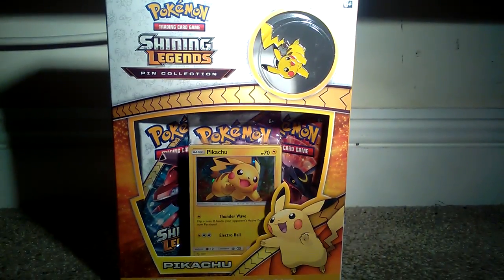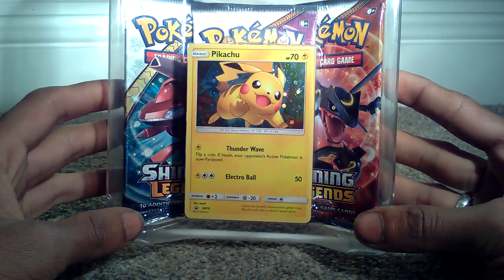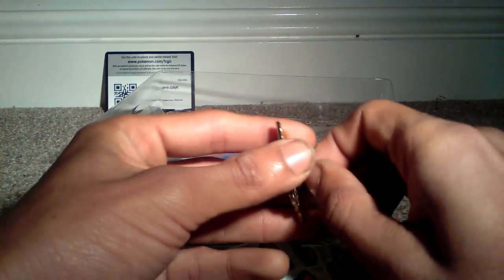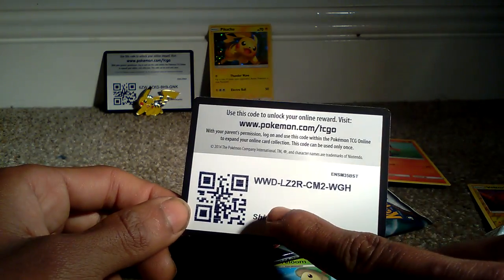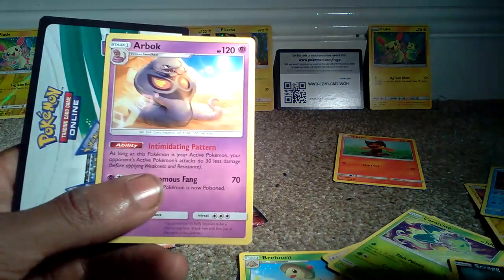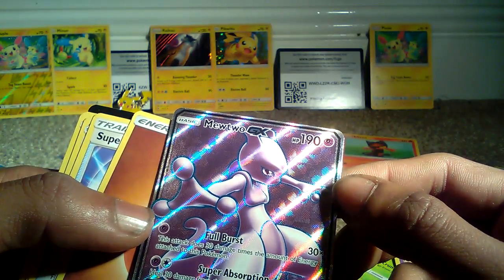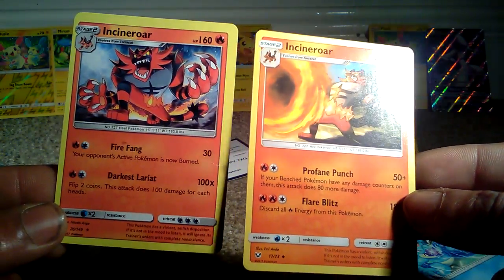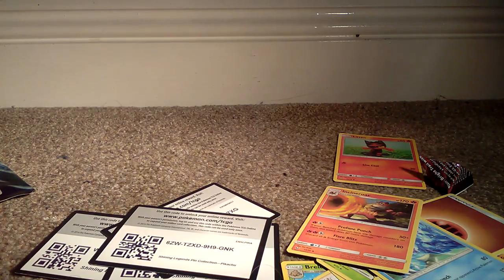Pikachu shining legends pin collection